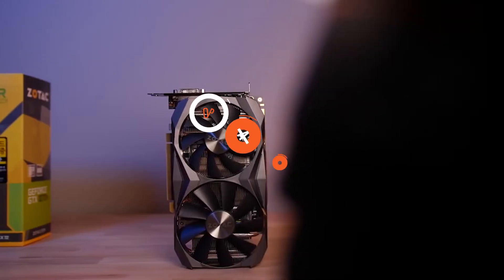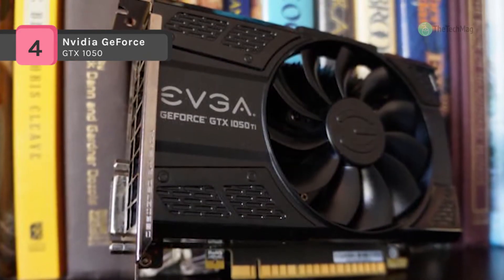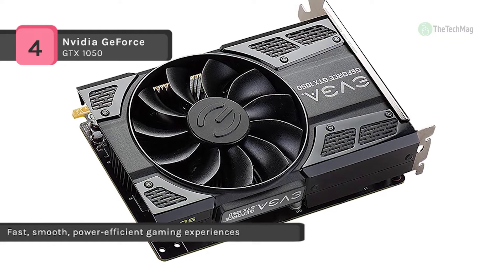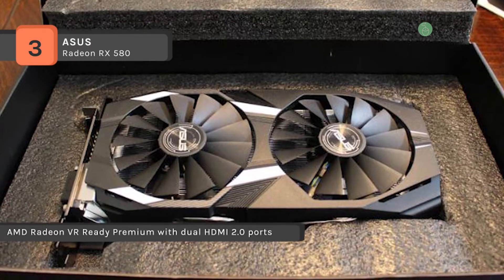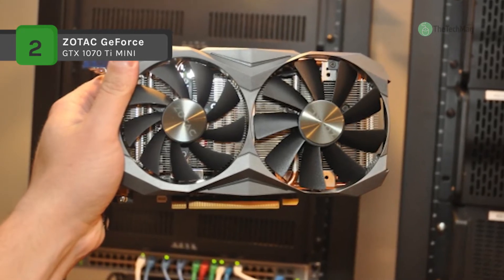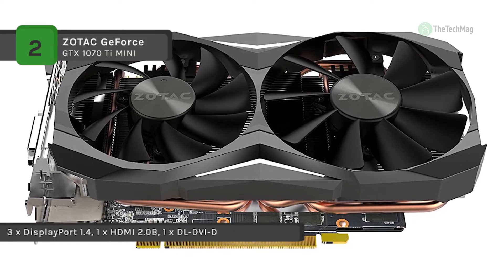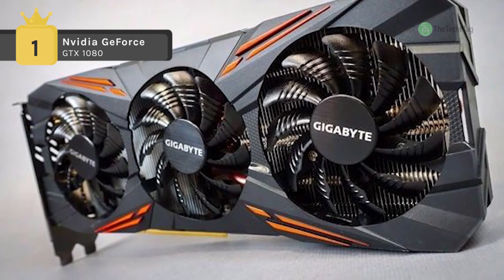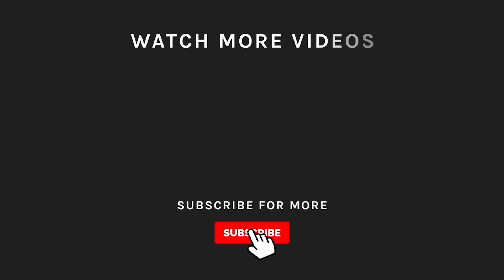TOP 4: Best 4 Graphics Cards 2019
Best 4 Graphics Cards 2019
1. Nvidia GeForce GTX 1080
2. ZOTAC GeForce GTX 1070 Ti MINI
3. ASUS Radeon RX 580
4. Nvidia GeForce GTX 1050

While most video processors are up to the task of streaming in HD, standard graphics cards may struggle to keep up with the demands for highly nuanced visuals and rapidly changing landscapes common in today's video games. These more robust options are built to deliver exceptional frame rates and vivid imagery without lagging, pixelating or going up in smoke.